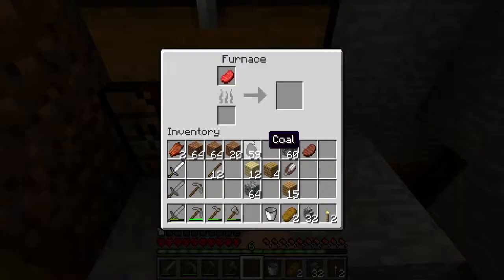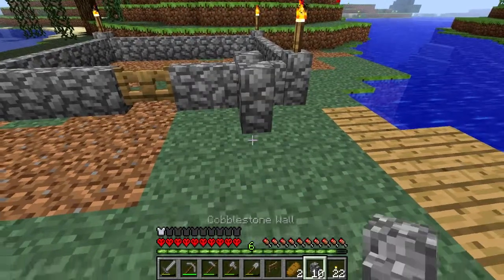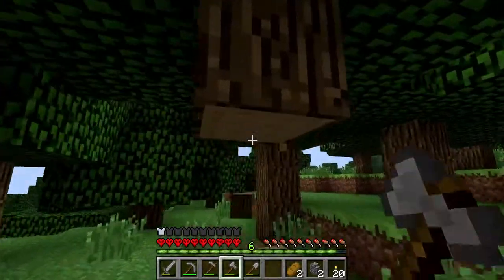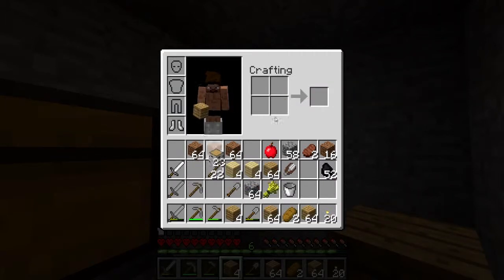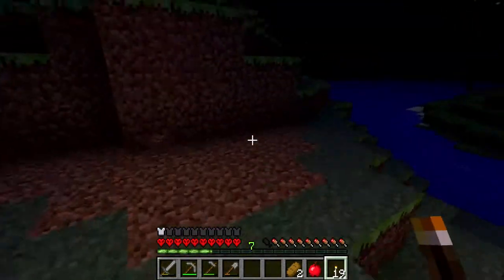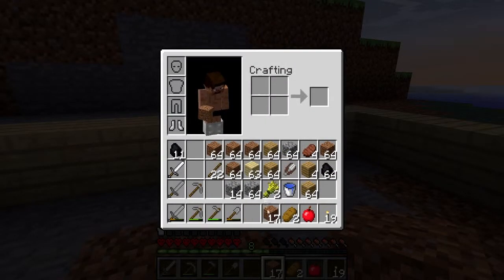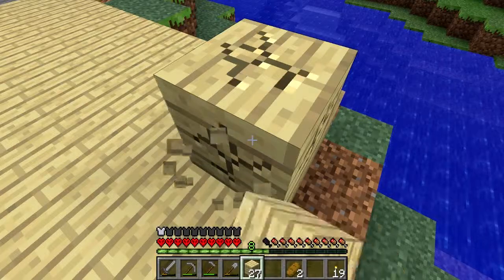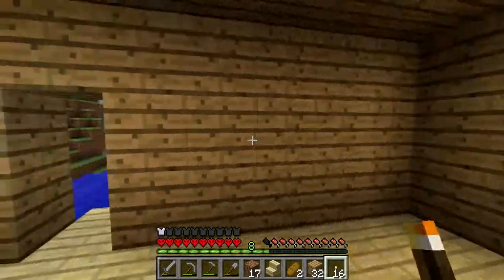Gameplate: Hardcore Minecraft Episode 4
This week Chris goes over his favorite movies...scratch that he got distracted by talking about television shows! Also he pours one out for Young Justice, builds a house and a cow pen!